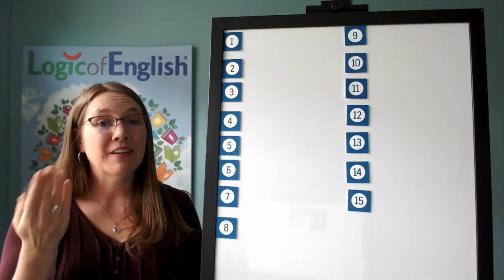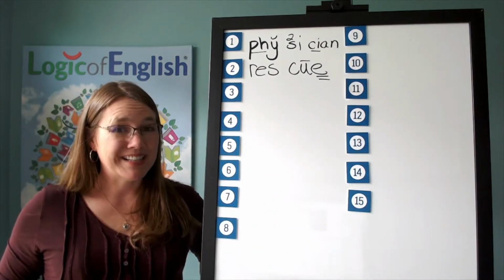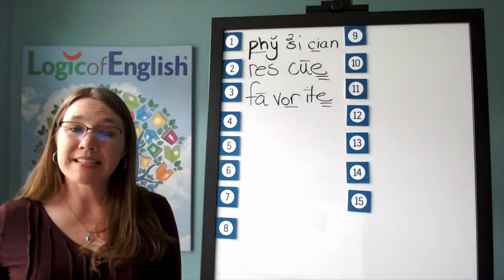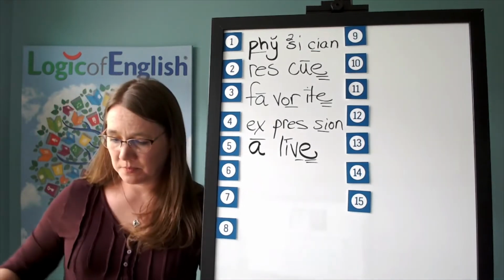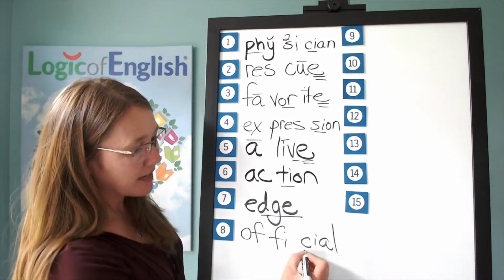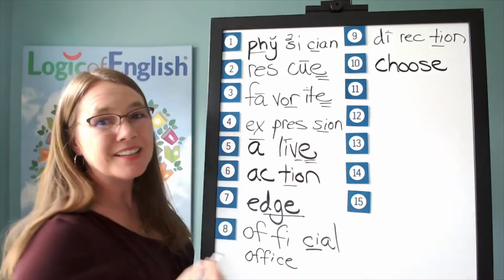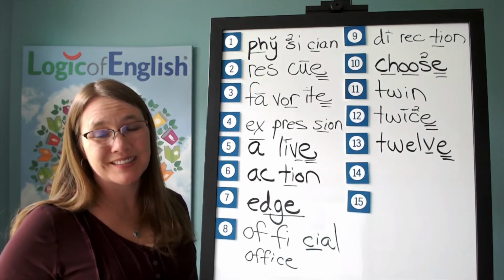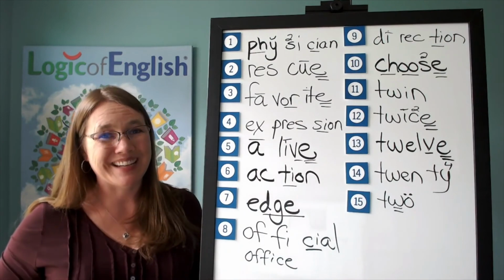U24A Essentials Spelling Analysis